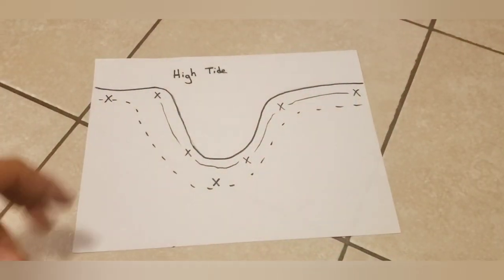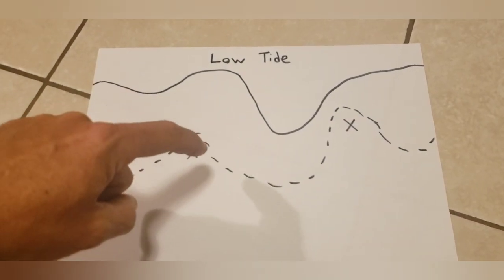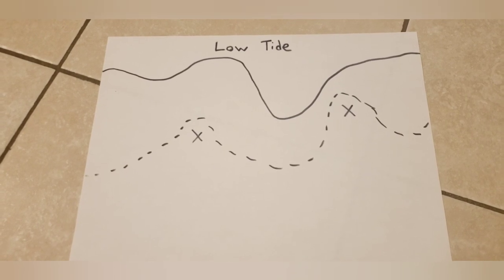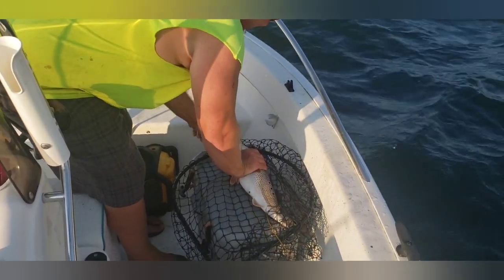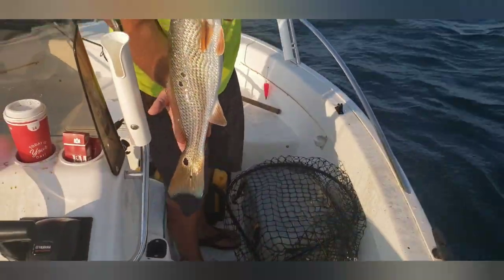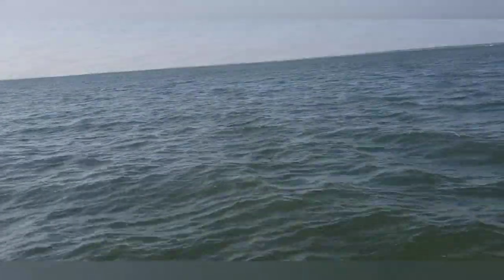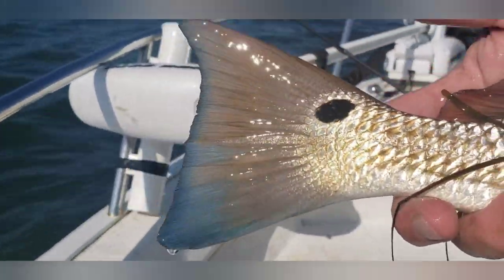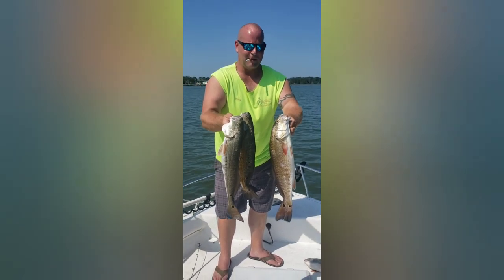Low Tide Tactic For Trout and Drum And Giving Chum A Try On The Flats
Headed out on an early morning red drum and trout mission around the local flats on the York River. Since it was low tide we had to change up our approach but it seemed to pay off. We even tossed out a block of menhaden and clam chum to see what it would do. Ended up having a great couple hours on the water and made it back nice and early. Caught speckled trout, drum, flounder, and houndfish.